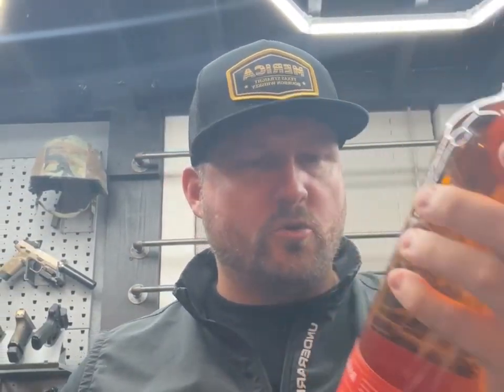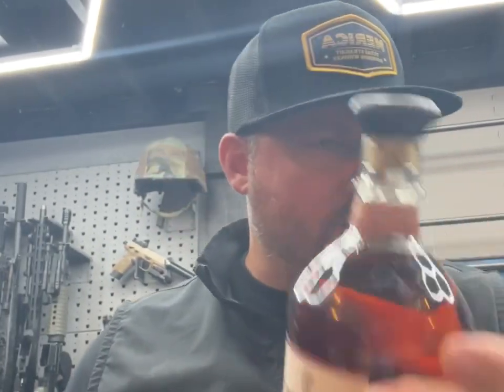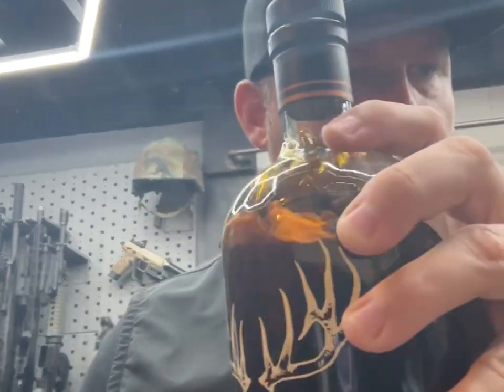The Shocking Winner of the Barrel Strength Lineup Revealed!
Tonight's line up of Straight bourbon Whiskey's

From the top:

Stagg @ 130 proof
Elijah Craig @ 125.6 proof
Frey Ranch @ 124.22 proof
Rare Breed @ 116.8 proof
Penelope @ 112 proof

DJI Osmo Mobile 6 Gimbal Stabilizer for Smartphones, 3-Axis Phone Gimbal, Built-In Extension Rod, Object Tracking, Portable and Foldable, Vlogging Stabilizer, YouTube TikTok, Slate Gray

stagg jr
stagg bourbon
stagg jr.
stagg bourbon tasting
elijah craig barrel proof
elijah craig bourbon
bourbon junkies
Frey ranch
frey ranch straight bourbon whiskey
frey ranch barrel strength
Penelope barrel strength
penelope barrel strength bourbon review
Wild turkey Rare breed
penelope bourbon review
frey ranch bourbon whiskey